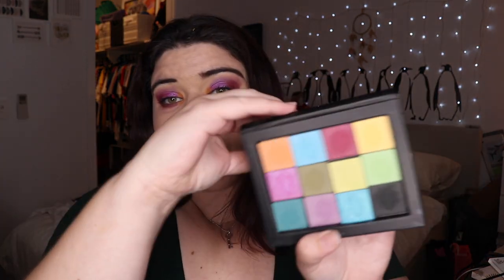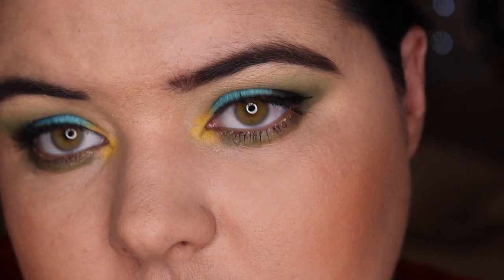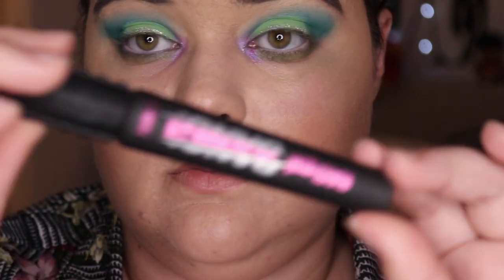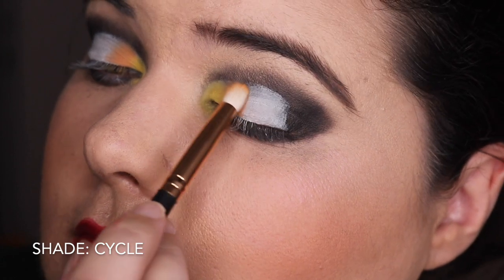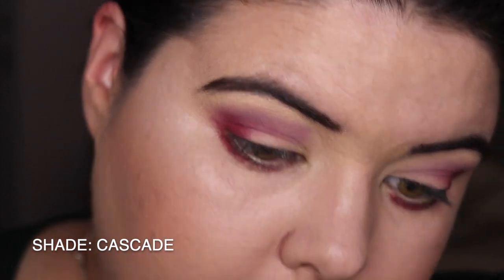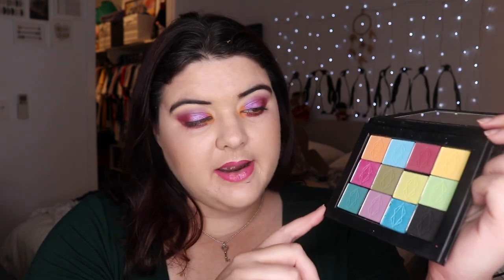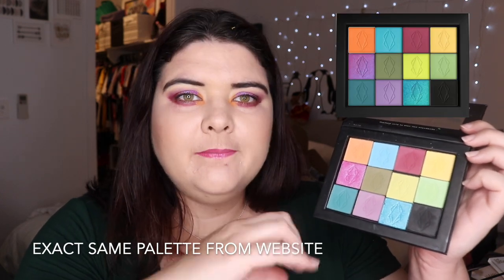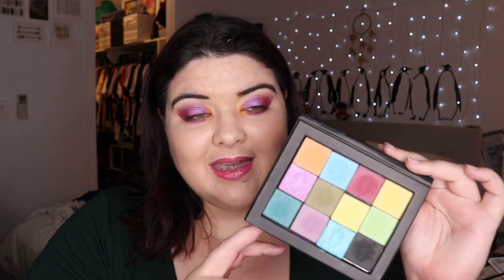Lethal Cosmetics Review and 4 Looks | pruelaroo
Hello Hello!

Today I have 4 looks 1 custom palette with the Lethal Cosmetics palette I made: I have done a first impressions look with this palette and a break down of what I spent is here: I paid $91AUD, which breaks down to about $10.57 for Shipping, $17.40 for the palette and and $63.03 for the eyeshadows ($5.25 each).

Whilst I was editing this video I sold myself into buying more eyeshadows, omg! I look forward to playing with them more but hope they take a while to come here because I have so much to play with before then!

The shades I own are cycle, remedy, cascade, helios, enigma, habitat, relapse, void, petrichor, release, aerial and transmutation. And if you want to pick up some Lethal Cosmetics for yourself check out their

What’s on my face:

Look 1

Face:
Mac Pro Longwear in N15
Tarte Shape Tape in Light
Fenty Stix in Amber
Flower Beauty Flower Pots Powder Blush in Peach Primrose
ABH Aurora Shade Helia

Lip:
Pat McGrath Lipstick in Obsessed!

Eyes:
Mac Paintpot in Soft Ochre
Colourpop Eyeliner in Dirty Talk
Australis Stamp it Eyeliner

Look 2

I’m not sure tbh, I forgot tell myself. I’m sorry!

Eyes:
UD Heavy Metal in Disco Daydream
Colourpop Eyeliner in Cry Baby

Lips:
TooFaced Melted Matte in Cinnamon Bear

Look 3

Face:
Maybelline Fit Me Loose Powder in Fair Light
Hourglass Blush in Luminous Flush
Fenty Beauty Bronzer in Shady Biz
ABH Aurora Shade Orion

Lip:
Fenty Beauty Lip Gloss in Diamond Milk

Look 4

Lip:
Jeffree Star Lipstick in Doll Parts

Eyes:
Colourpop Eyeliner in Puppy
Lancome Mascara in Hypnoses Doll Eyes

Pictures in final video clip of Kangaroos are from Adobe Spark, and two of the images were taken by Josh Appel and Robert Koorenny.

Set Up
Camera: Canon 80D
Lenses: Canon EF-S 18-55mm f3.5-5.6 STM
Mic: Rode NT-USB
Phone: IPhone X